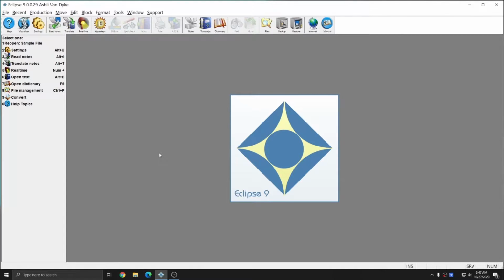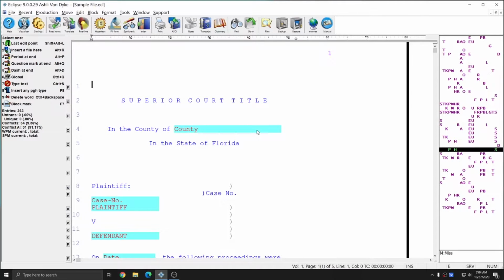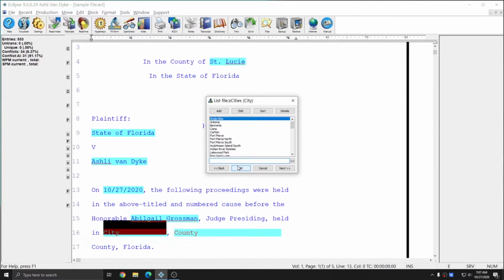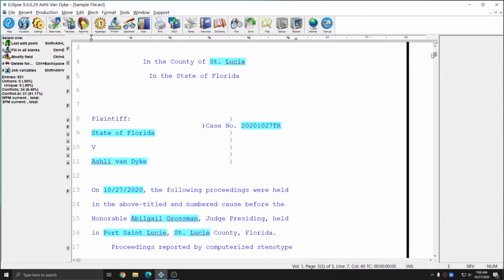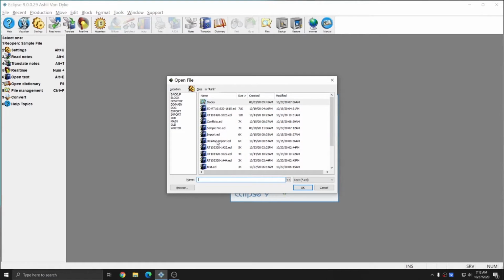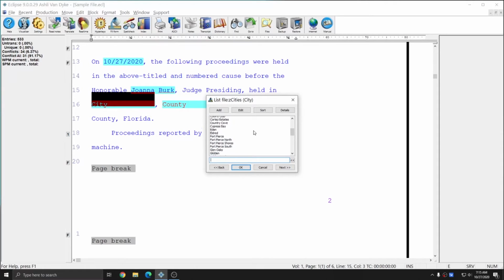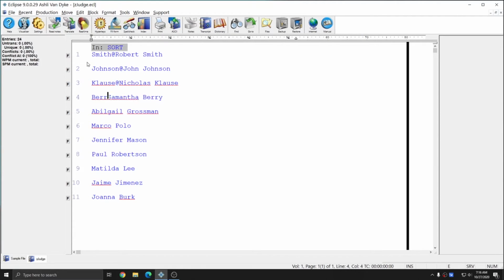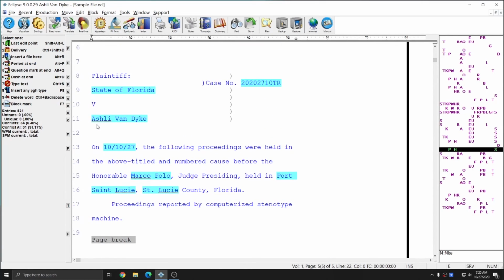Block Files: Basic List Files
Learn all about using list files in Blanks in Eclipse by Advantage Software.

Easily fill in information like counties, cities, people that frequently recur in your work. Add to lists to keep them current and sort lists to make what you're looking for easiest to find.
Use easy identifiers to select from lists to work quickly and efficiently.

With blanks and list files, you can speed through form information and stop wasting time typing the same things day in and day out.

List files should always be saved in your blocks folder. Refer to how to create a block file to learn how to create a new file in your blocks folder